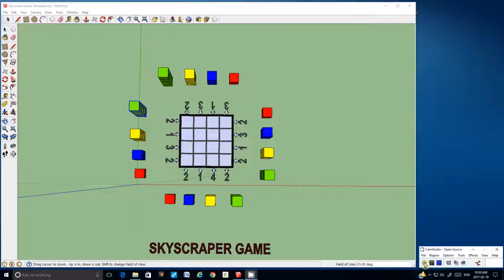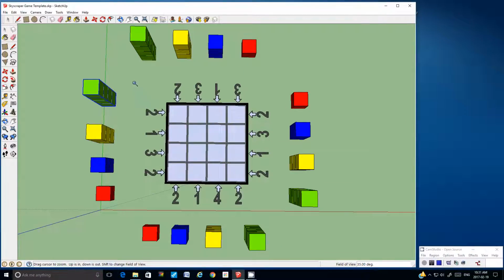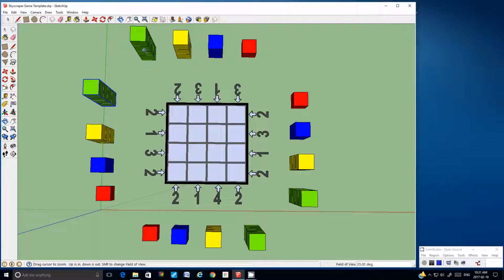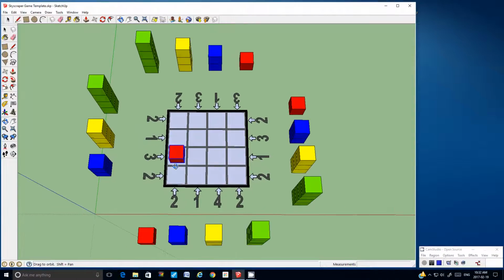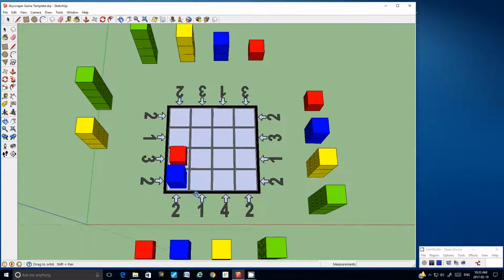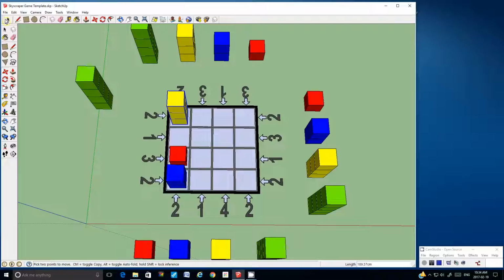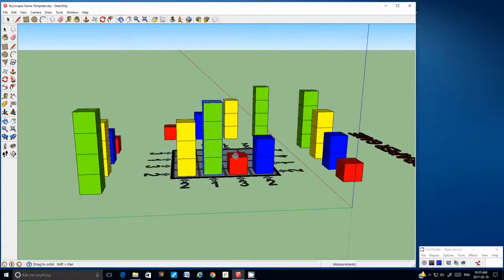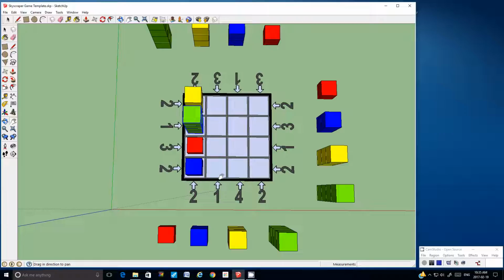Skyscraper Game How To Video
Sketchup 8 3-D Skyscraper Game